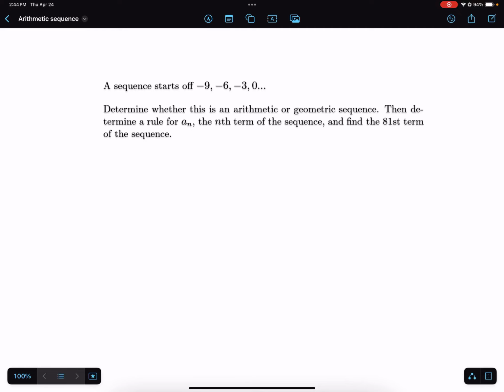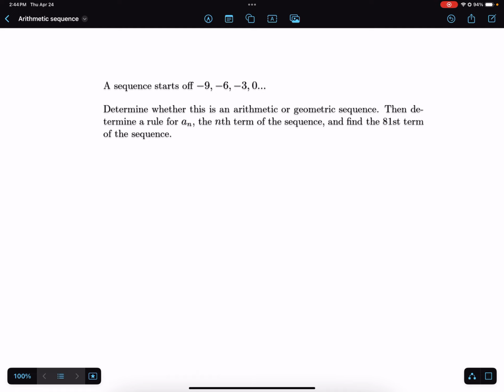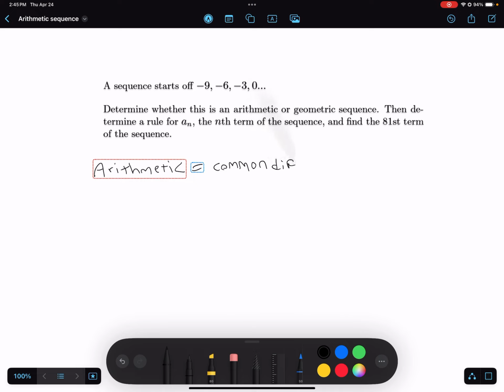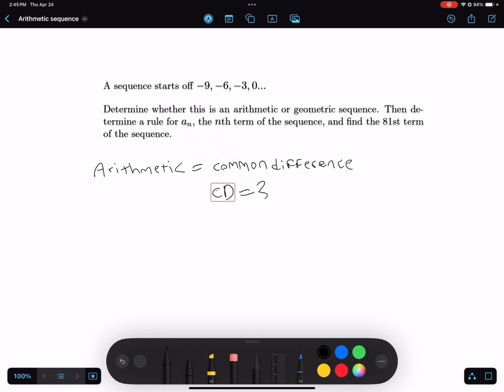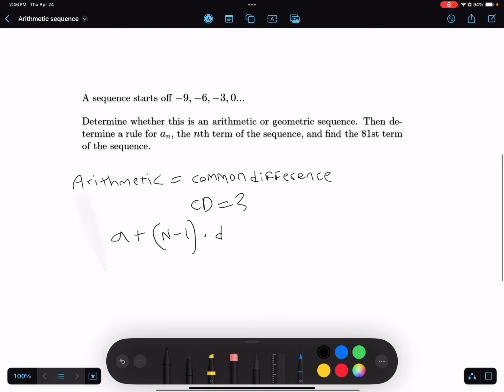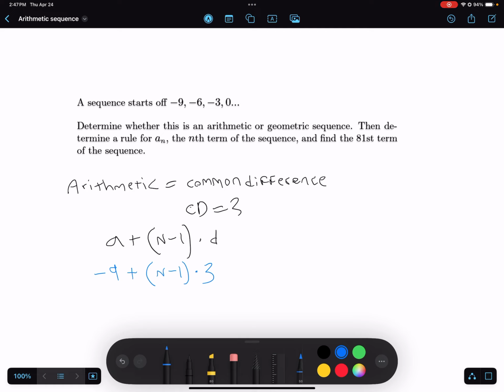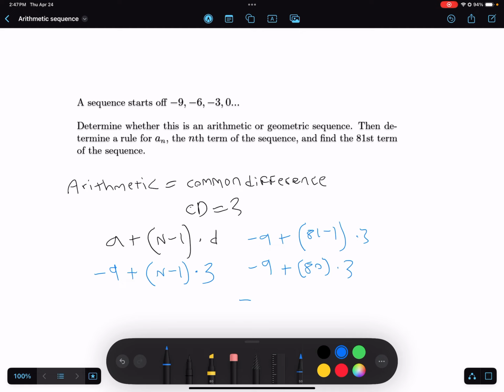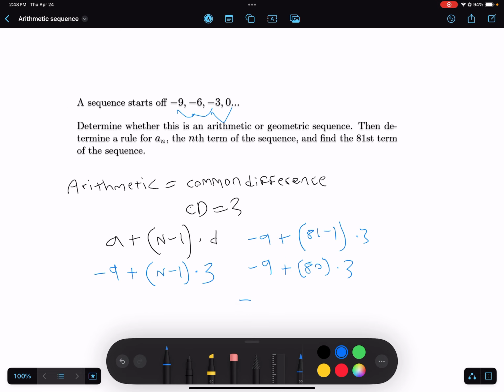Working with Arithmetic Sequences in Algebra 1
In this video, we discuss how to solve problems involving arithmetic sequences and series using the common difference technique and the rules and formulas known about arithmetic sequences.